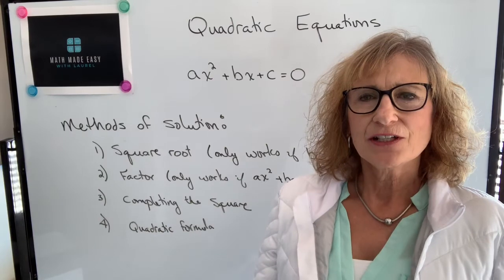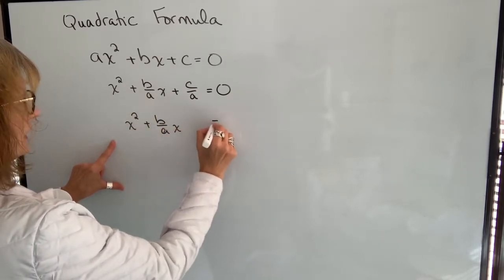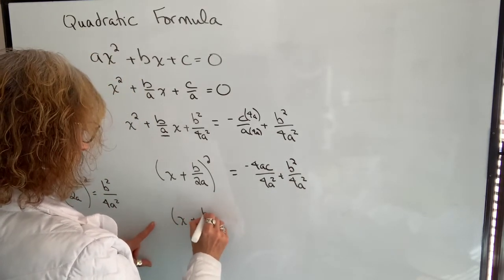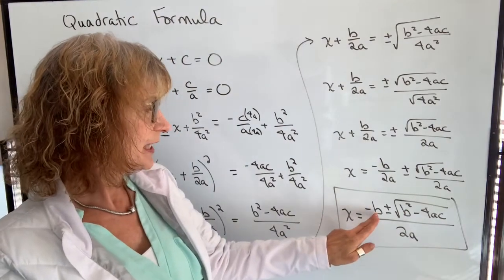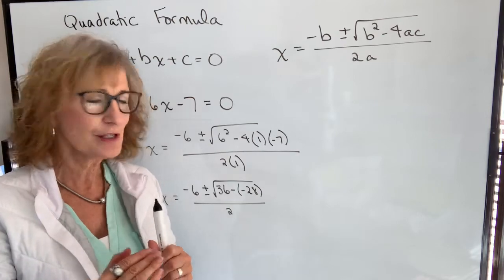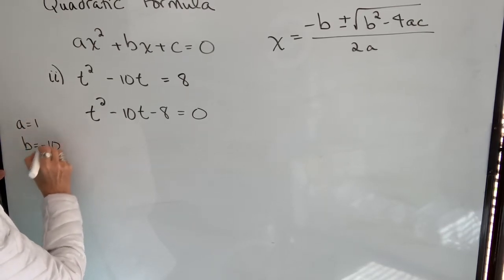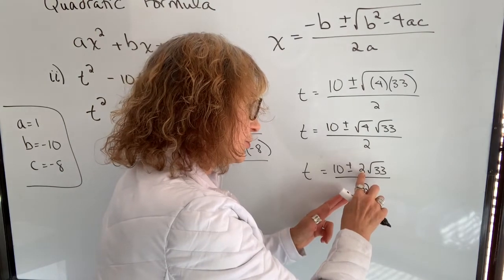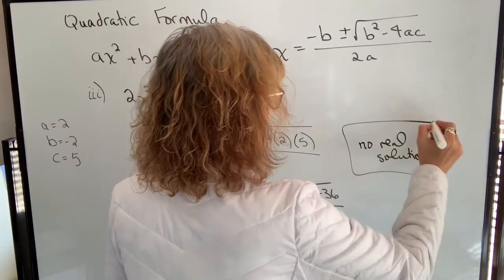Solving Quadratic Equations – Quadratic Formula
The quadratic formula is a universal method for solving any quadratic equation. In this lesson, you’ll learn how to identify coefficients, substitute them into the formula, and simplify to find one or two solutions. Step-by-step examples make solving quadratics fast and reliable.

What You Will Learn:

Identifying coefficients a, b, and c in a quadratic equation
Simplifying under the square root (discriminant)
Handling one or two solutions
Applying the formula to real-world problems

QuadraticFormula QuadraticEquations AlgebraHelp MathMadeEasy HighSchoolMath SolvingQuadraticsare shown.